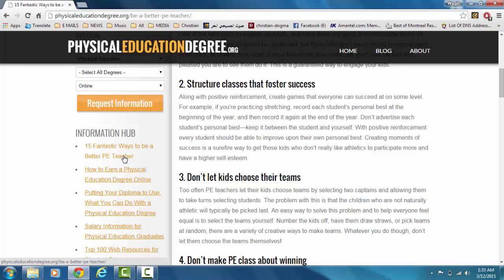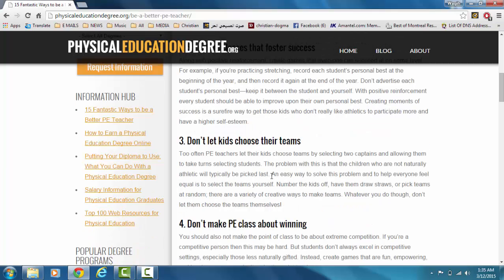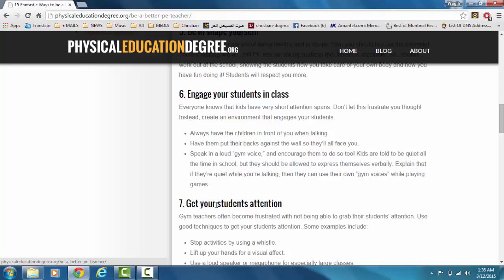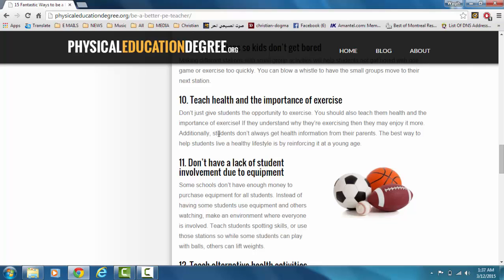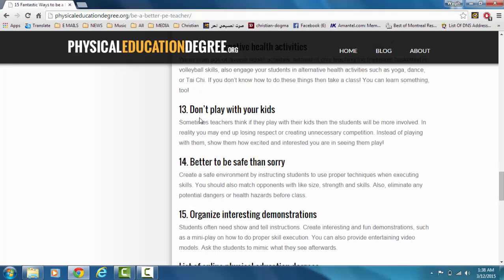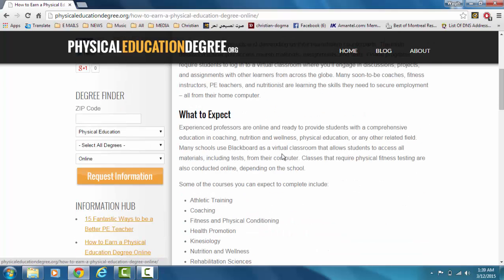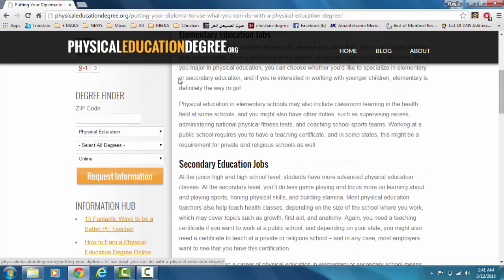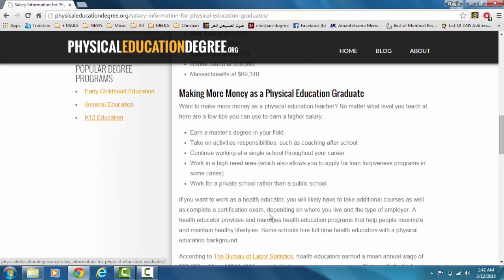Physicaleducationdegree.org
english class project